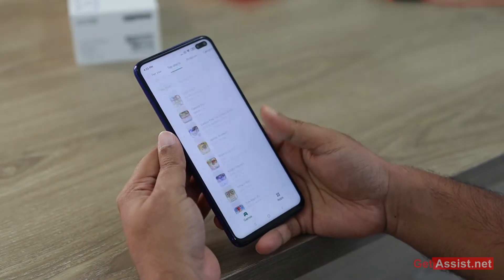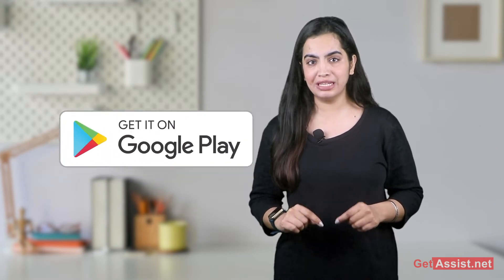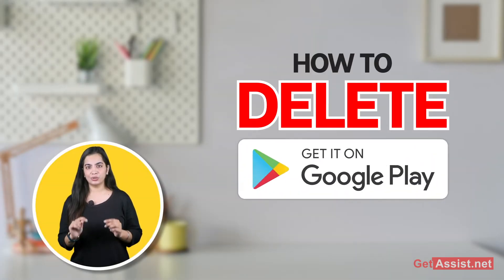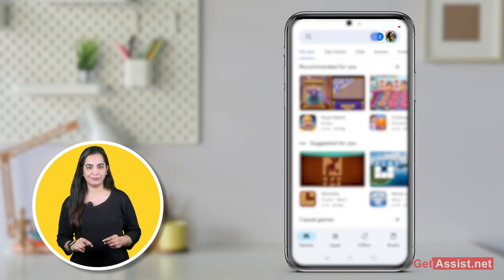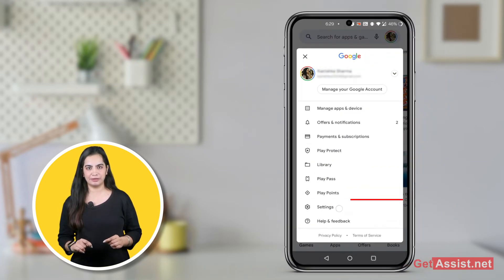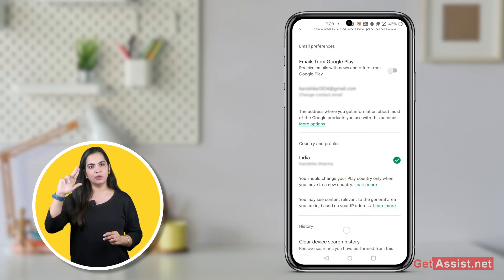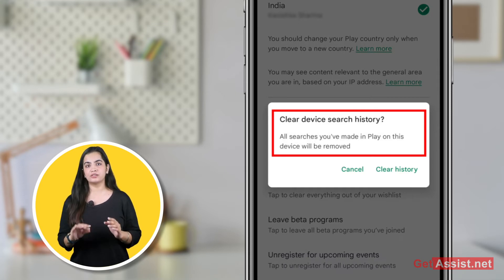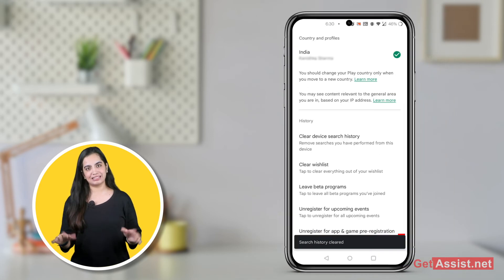How to Clear Google Play Store Search History | Delete Google Play Store Search History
In this video, I'm going to tell you how you can delete your Play Store search history in less than a minute. Deleting Google Play search history is going to be an easy task after watching this video.

👇👇👇 Content Cover 👇👇👇
how to delete your search history on play store
how to clear google play search history
how to delete search history in google play store
how to remove search history in play store
how to clear search history in google play store
how to clear search history on google play
how to delete search on play store
how to delete history in google play store
how to delete search history on google play store
how do i delete my google play store search history
how to clear history from play store
how to delete the search history in play store
how to remove search history from google play store
how to clear search history on google play store
how to delete your search history on google play
how to delete search history from google play store
how to clear your search history on play store
how to delete the play store history
how to delete history play store
how to erase search history on play store
how to delete my play store history
how to clear search history google play
how to clear your google play search history
how to delete searches on google play
how to delete the history of play store
how to delete your google play search history
how to delete search history in google play
how to clear my play store search history
how to delete the search history on play store
how to remove search history in google play store
how to delete search items in play store
how to delete search history google play
how to clear search on google play
how to clear history play store
how to delete search history in play store app
how do i clear my google play store history
how do i delete my play store history
how to remove google play search history
how to remove search history on google play
how to clear the history of play store
how to clear the play store history
how to clear playstore search
how to clear history of play store
how to find search history in google play store
how do you clear your history on play store
how to clear google play books history